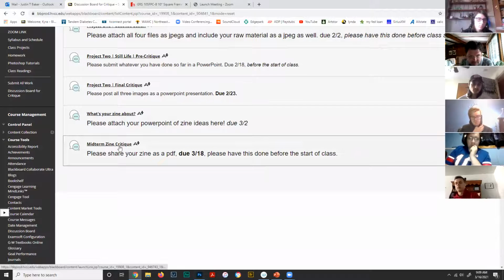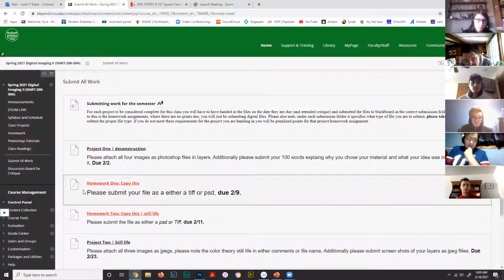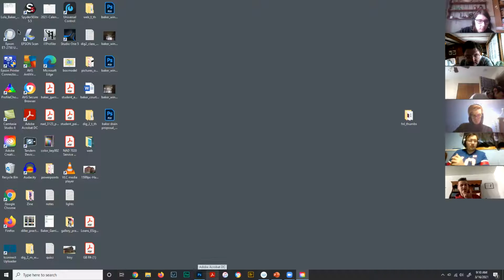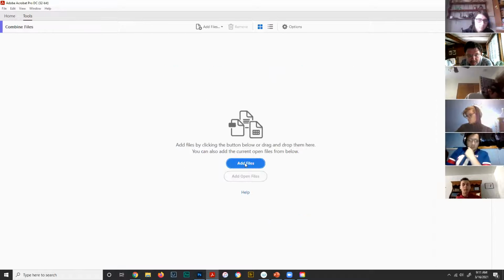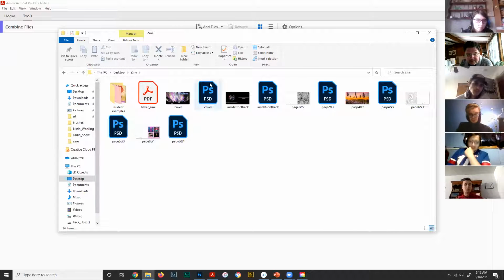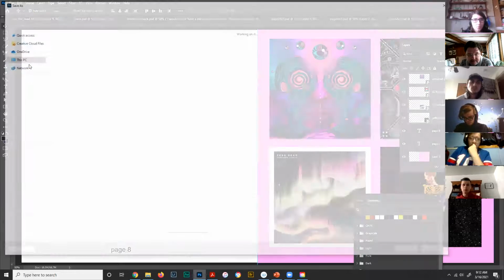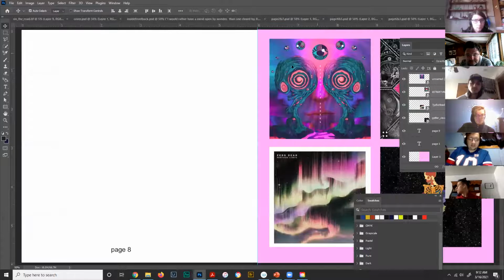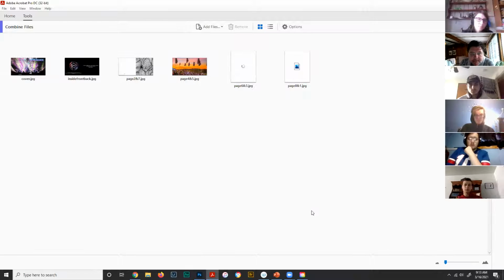HVCC Digital Imaging Two | Zine into PDF